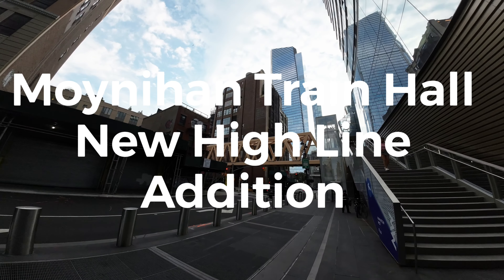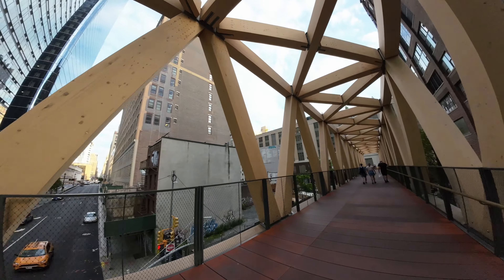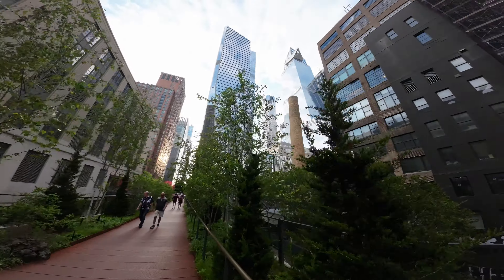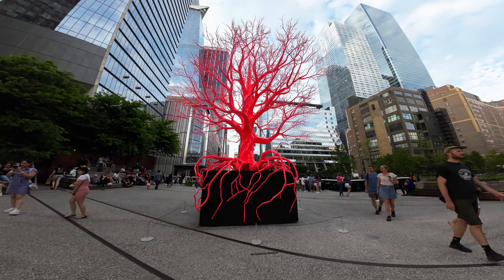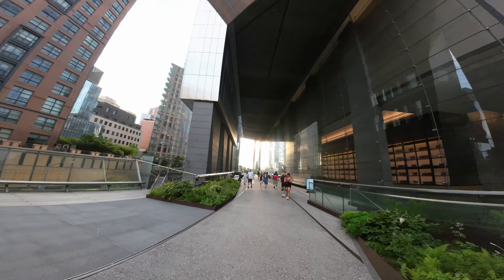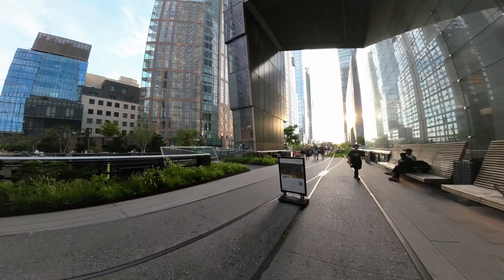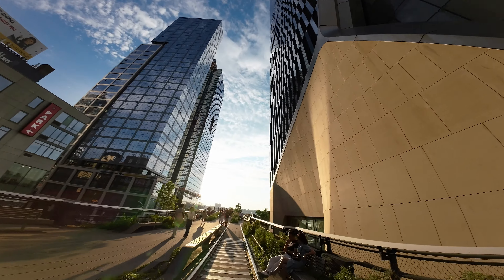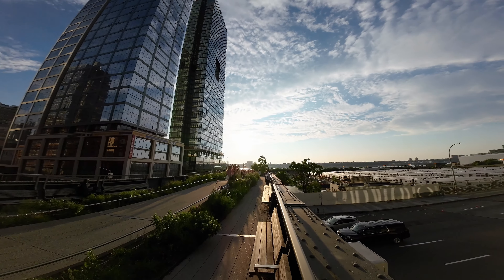New High Line Addition